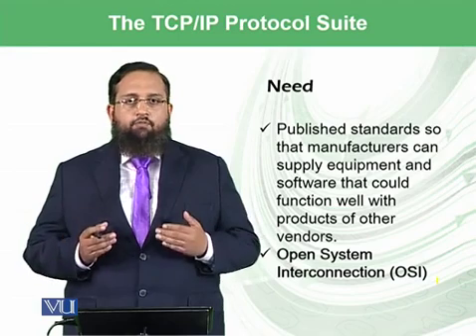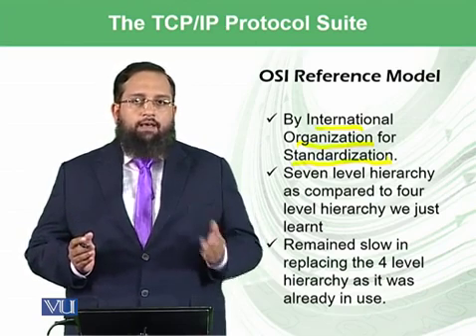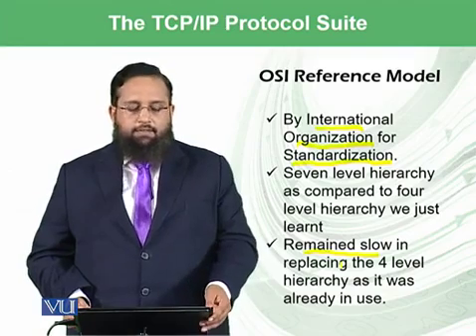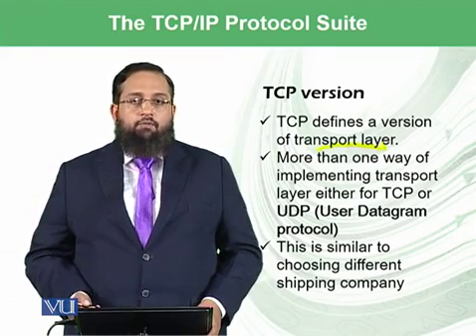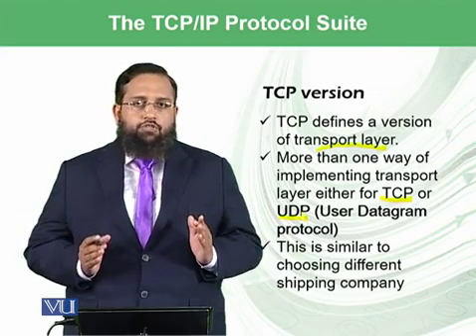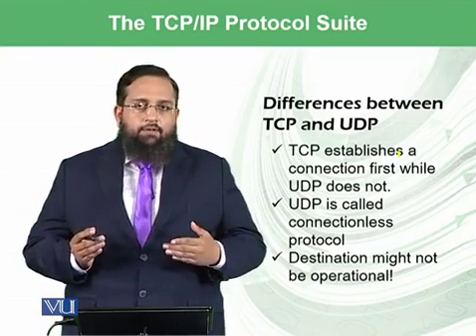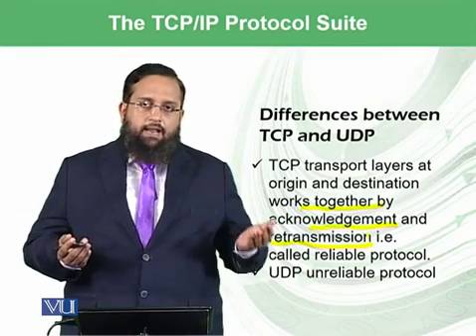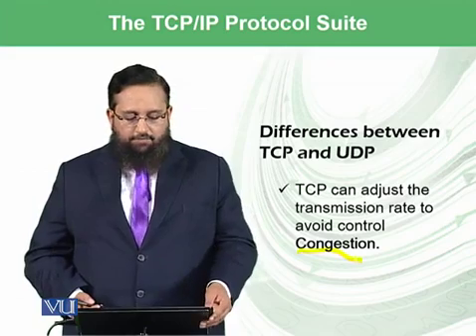CS101 Topic080 360p 25fps H264 128kbit AAC